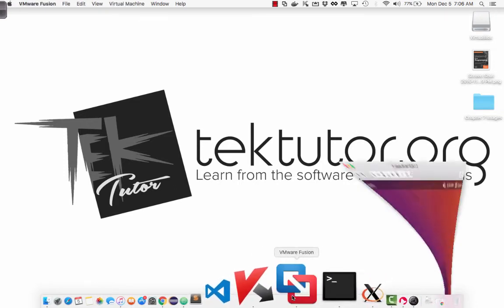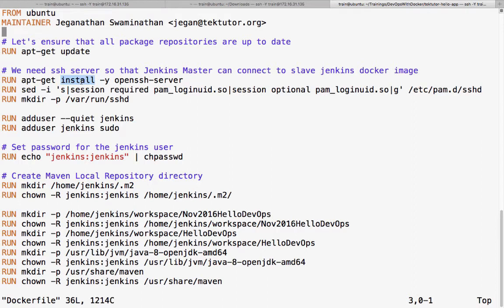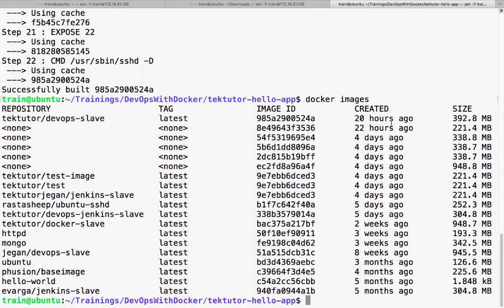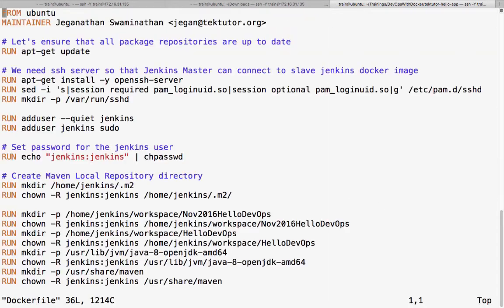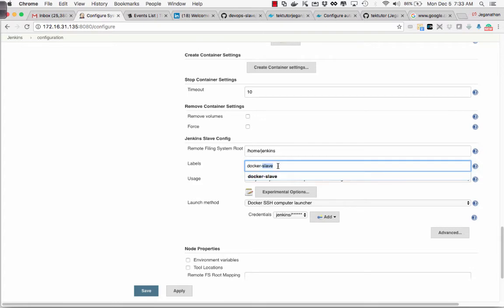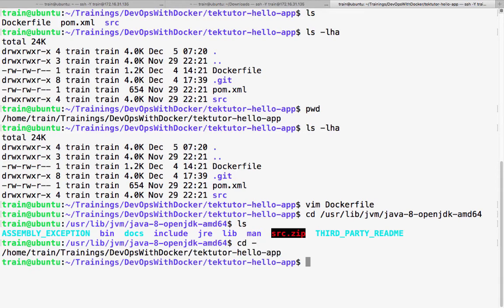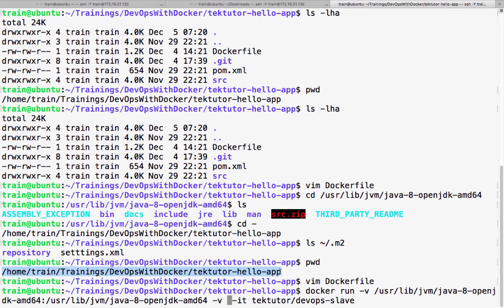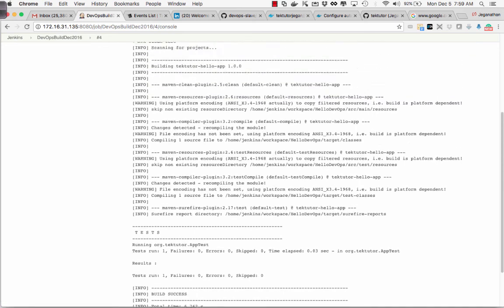DevOps with Docker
This video podcast will demonstrate how Docker can be used in DevOps.